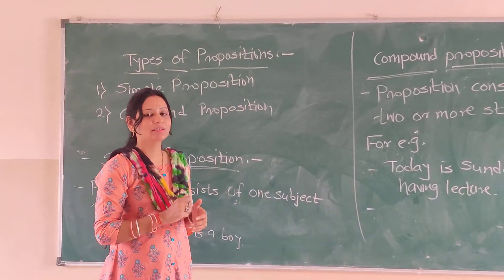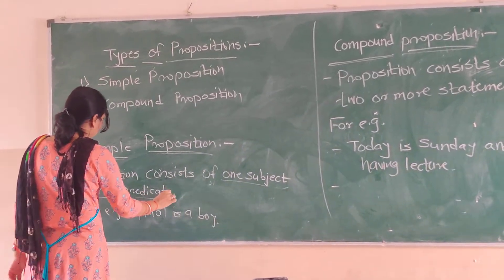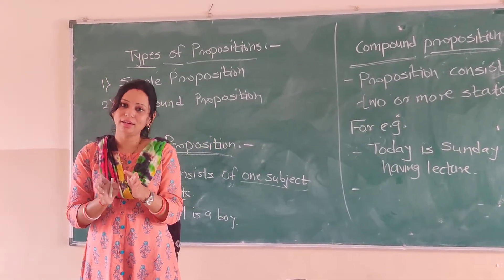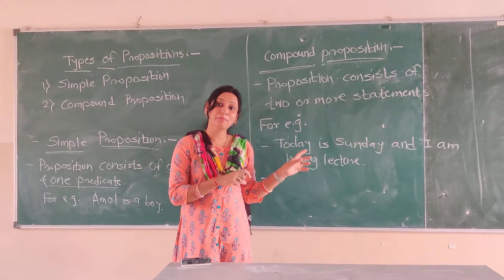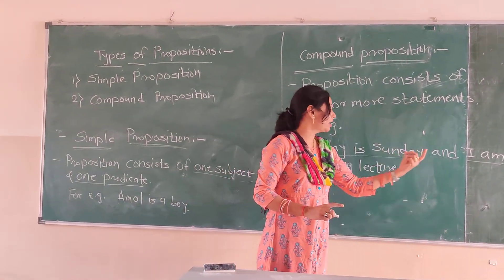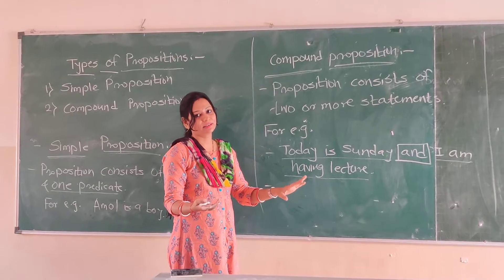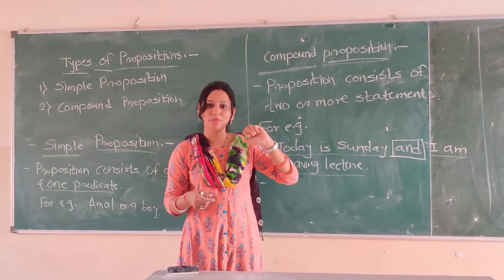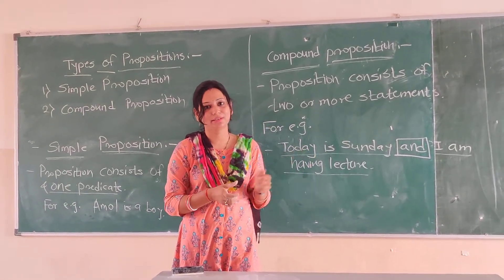DM- Discrete Mathematics-SE CSE-IT- Types of Propositions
Types of Propositions- Simple Proposition, Compound Proposition